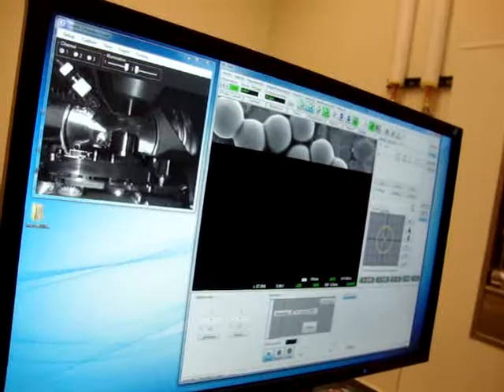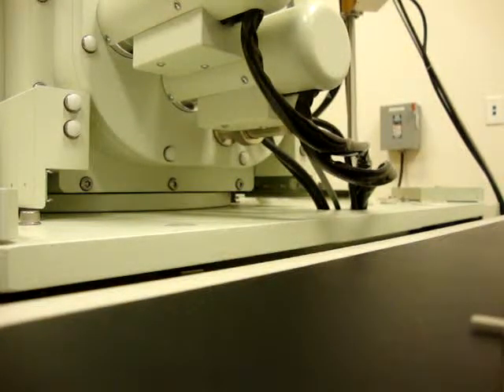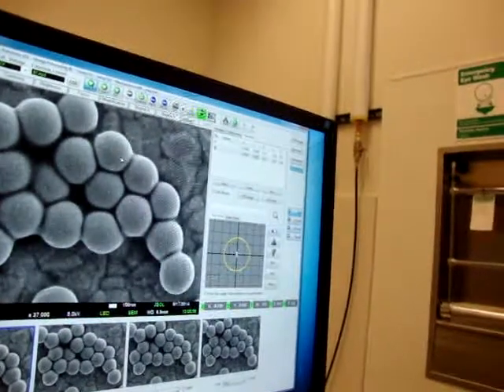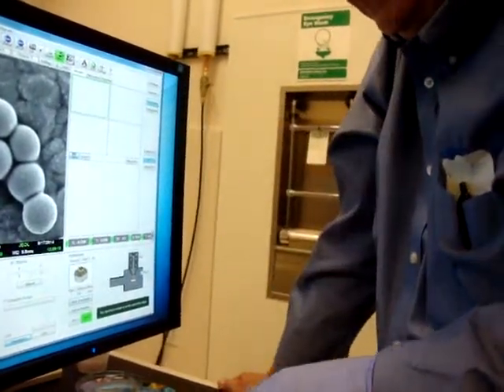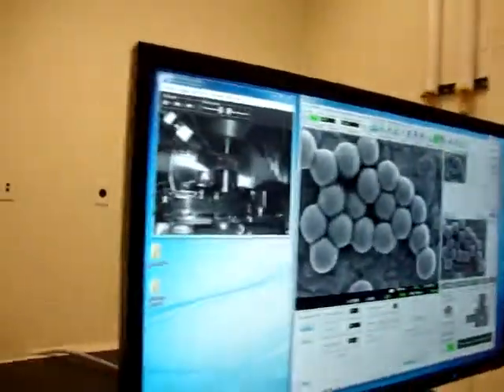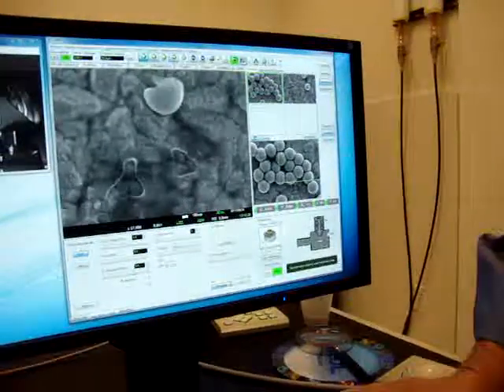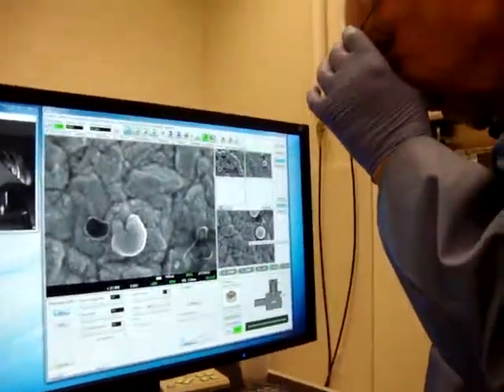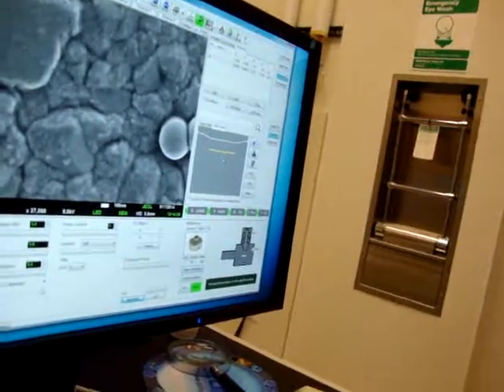FE SEM training TCU 20